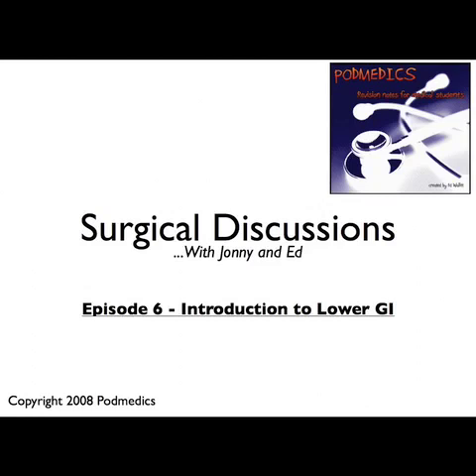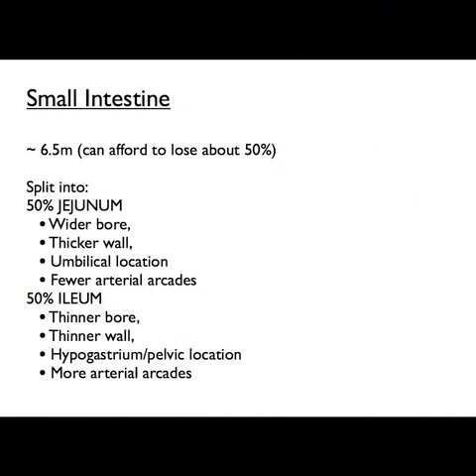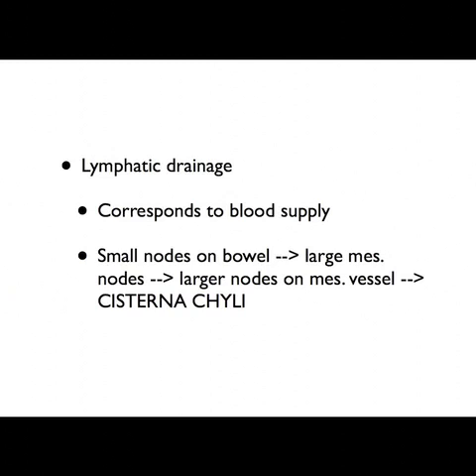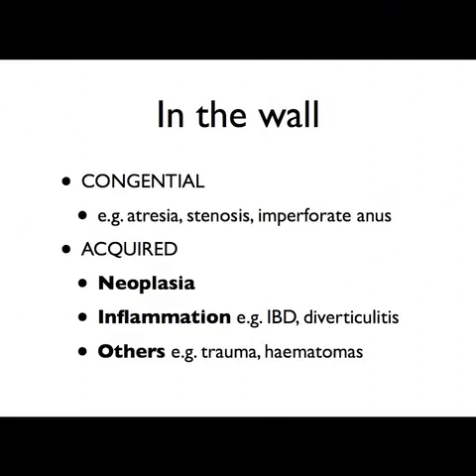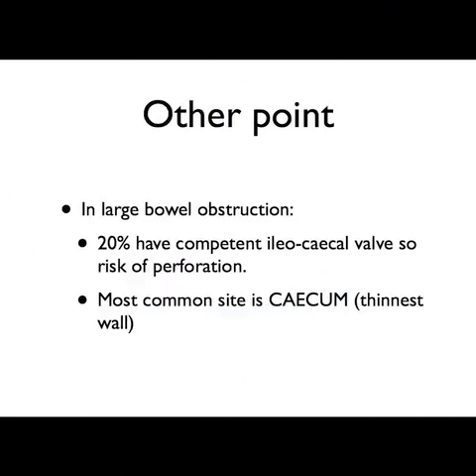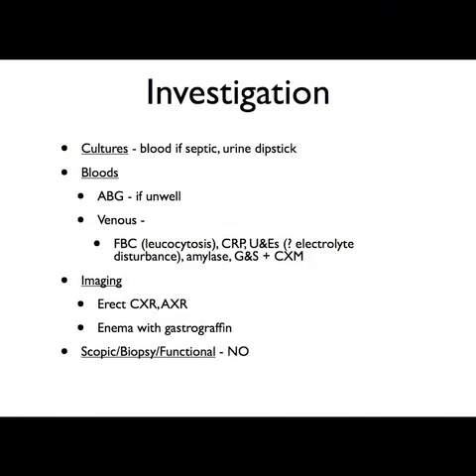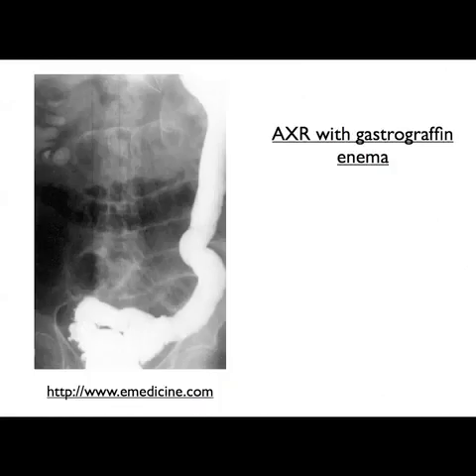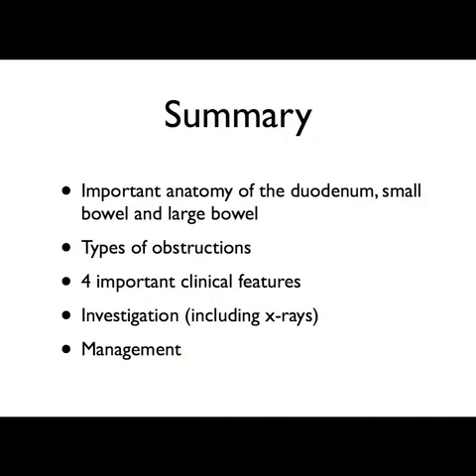General surgery - bowel obstruction